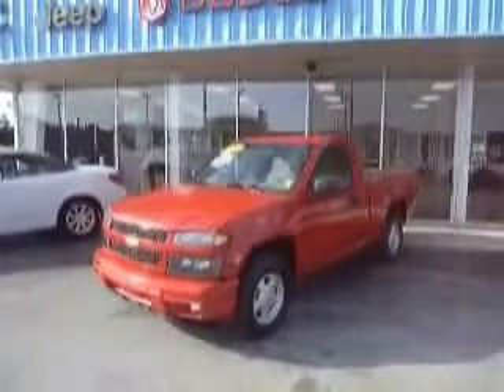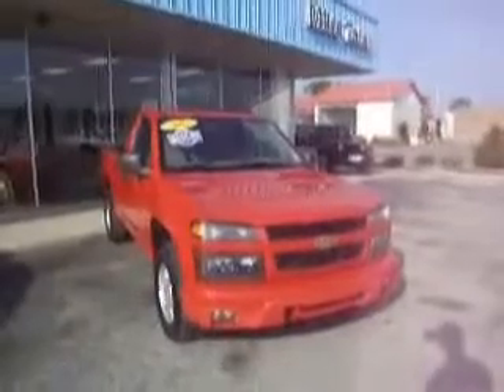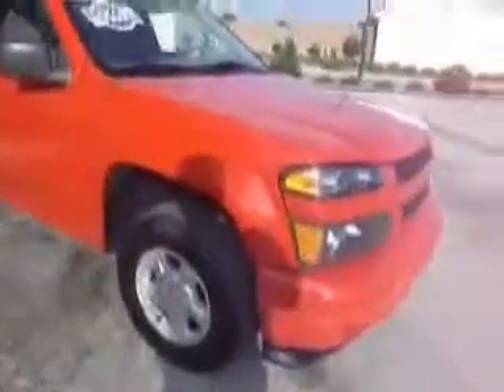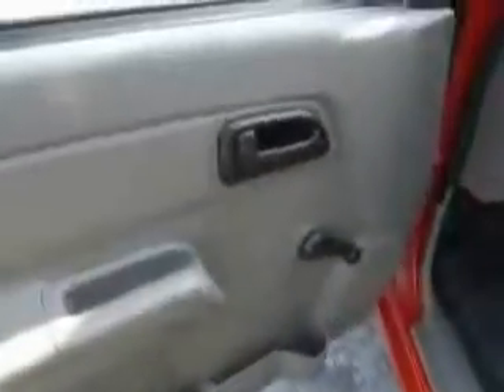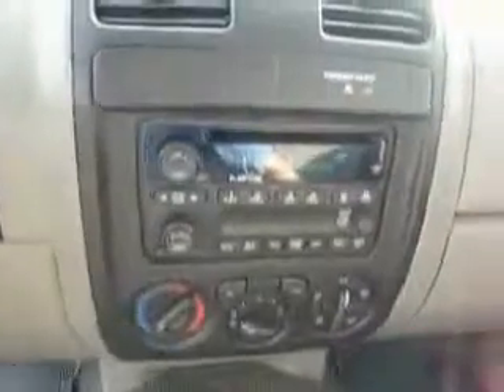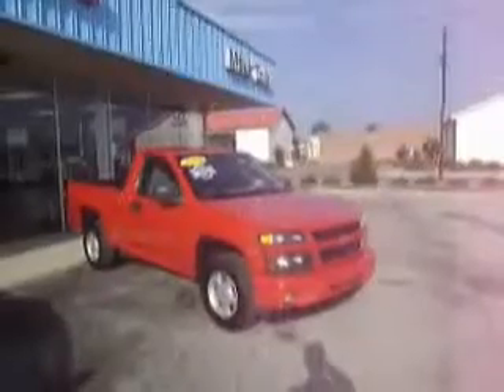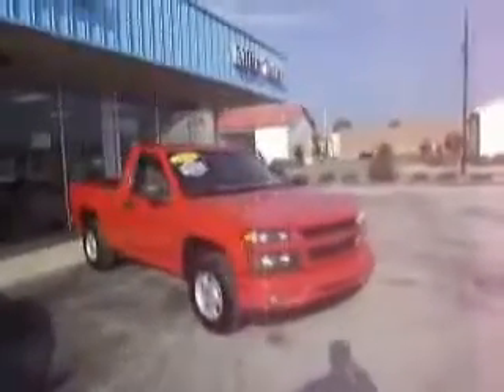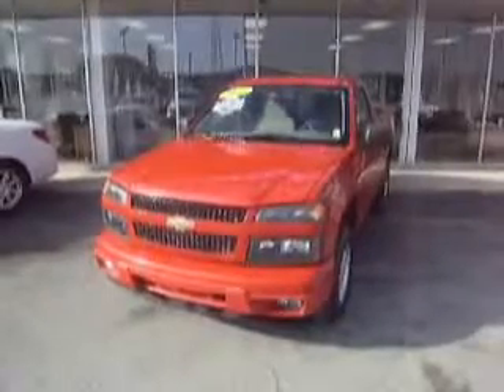2006 Chevrolet Colorado Morehead City NC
2006 Chevrolet Colorado LS
Engine: 2.8L 4 Cylinder
Trans: Automatic 4-Speed
Color: Red
Mileage: 60,062